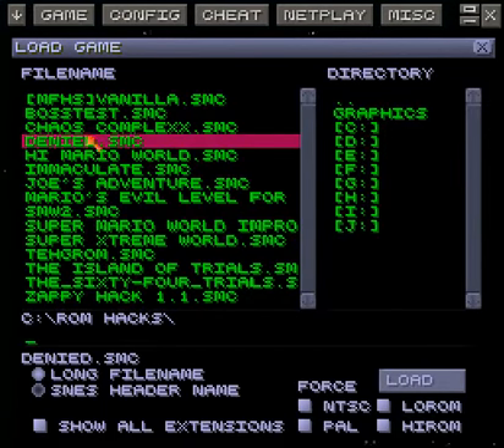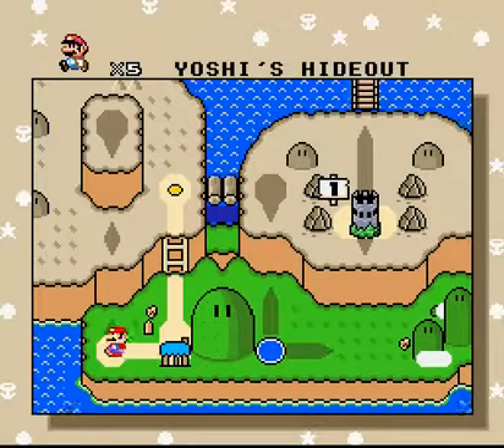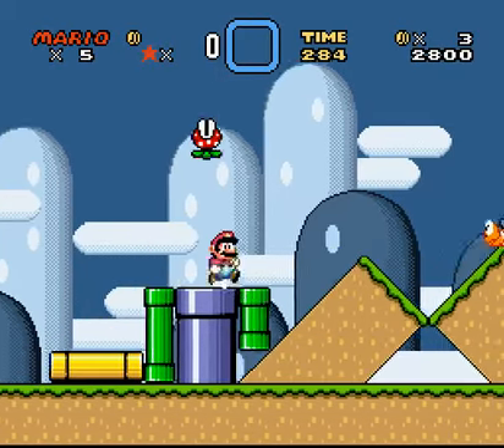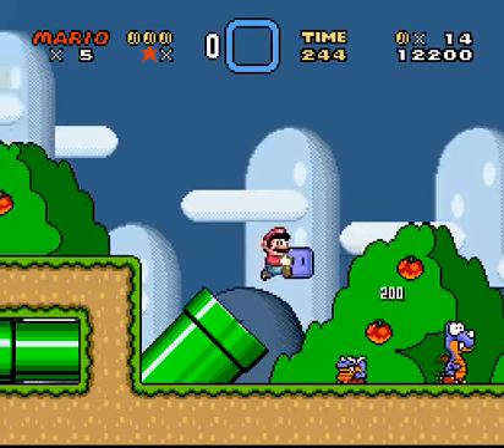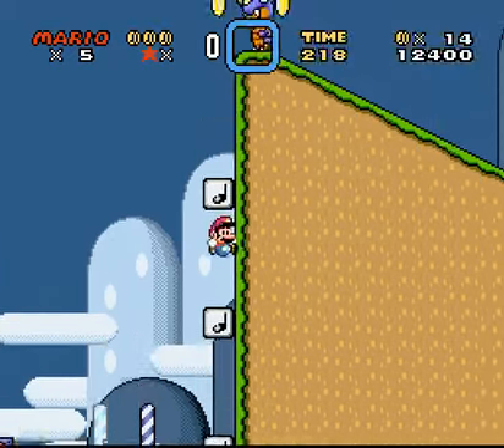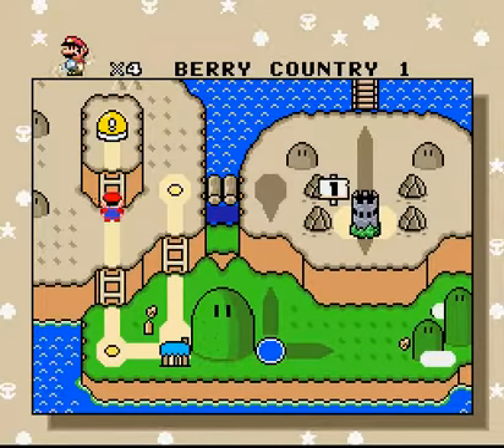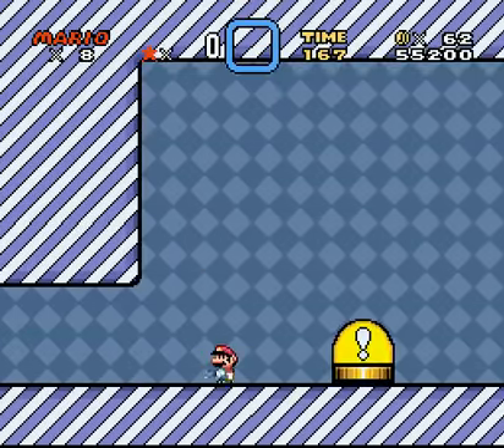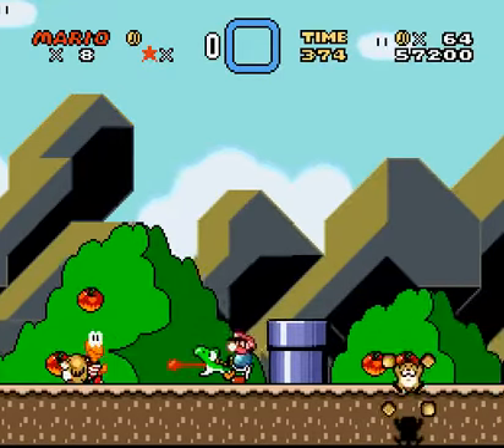Let's Play Manuz's Super Mario Denied (1) SSL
Well it's kinda a pointless SSL run, sense I only died like 2 times